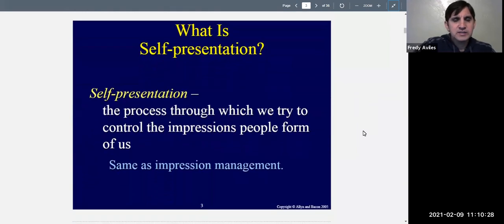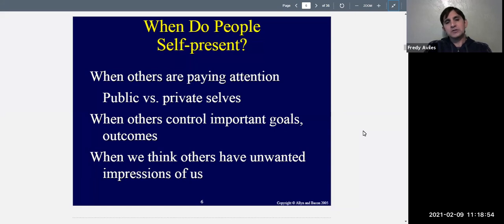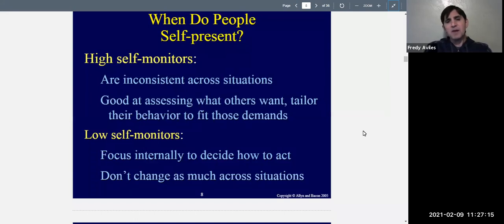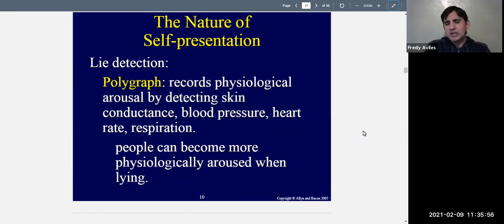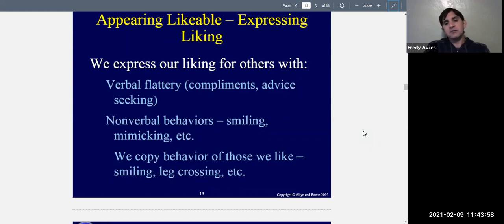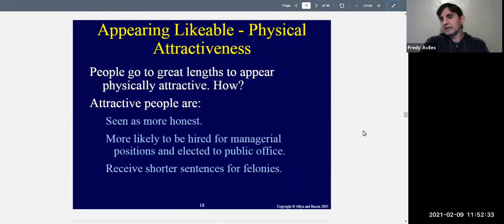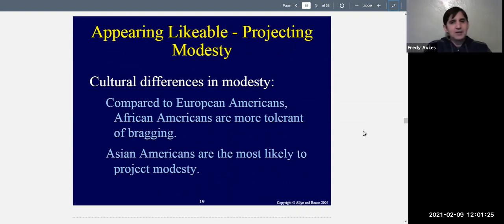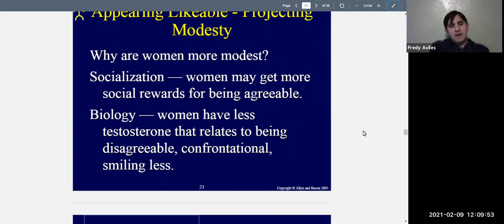Social Psychology Chapter 4 (The Self) Lecture Part 1